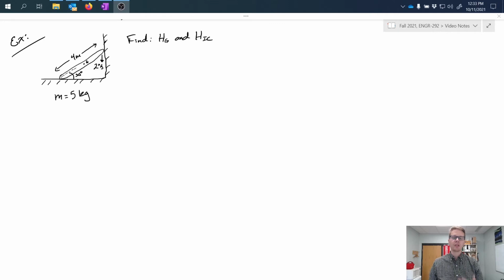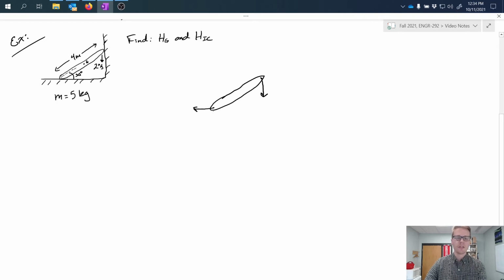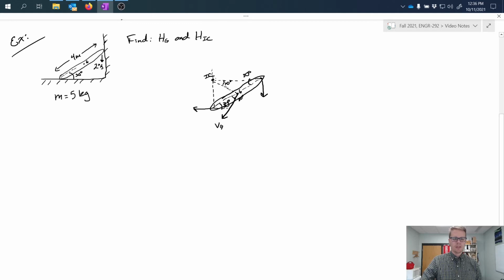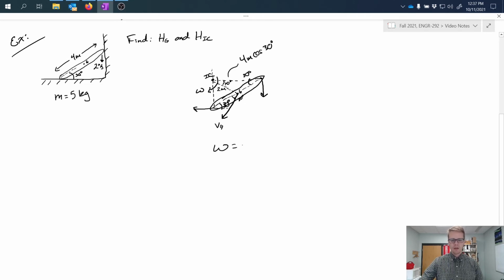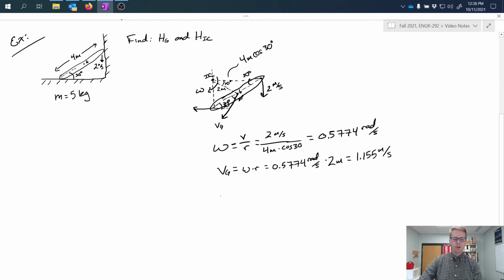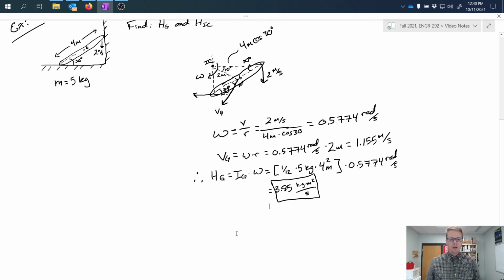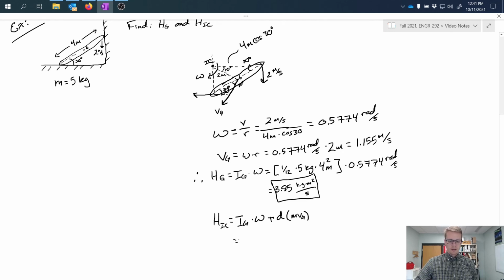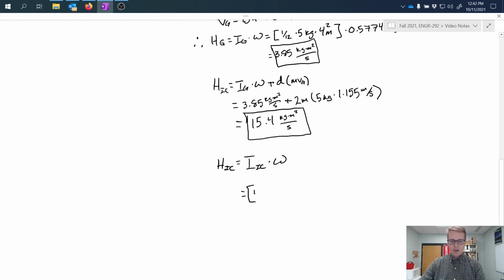Momentum for General Planar Motion Example - Engineering Dynamics